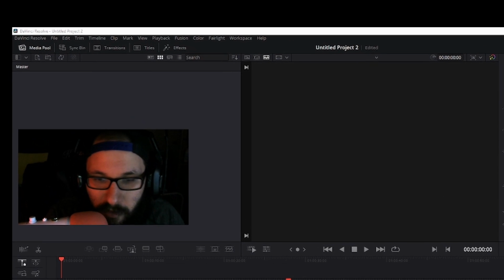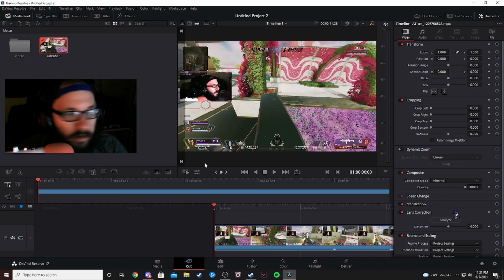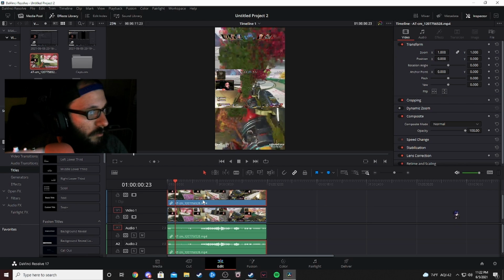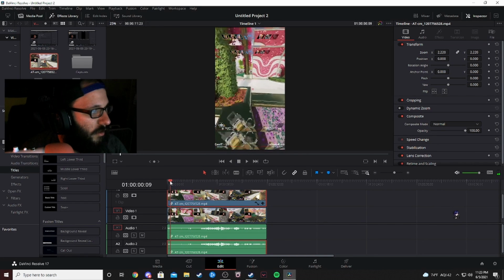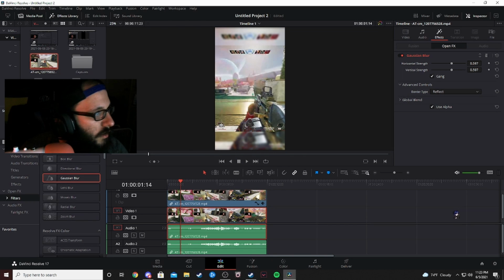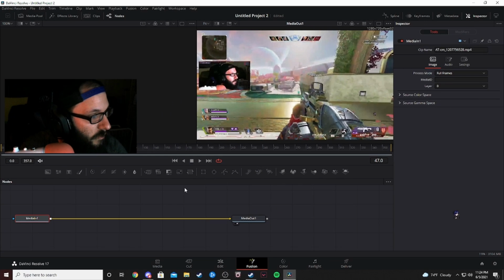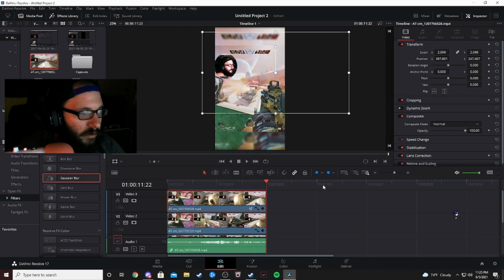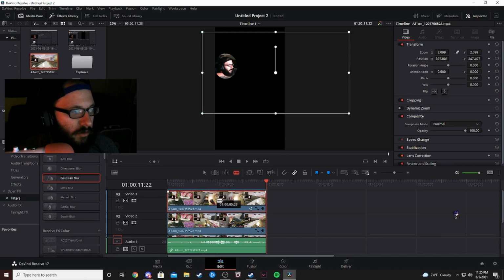simple tutorial TT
5 minute Tiktok tutorial for davinci resolve